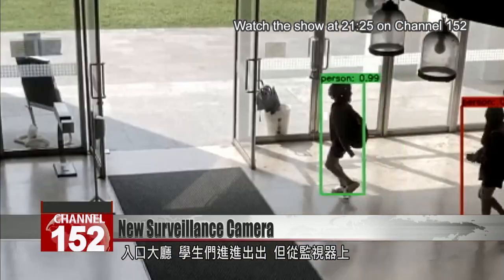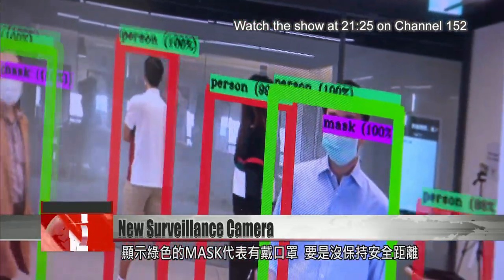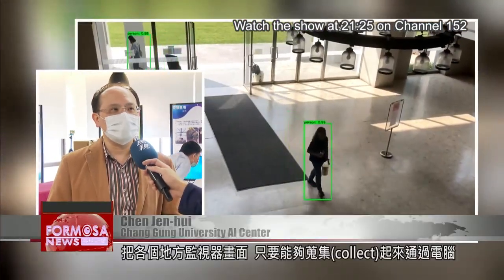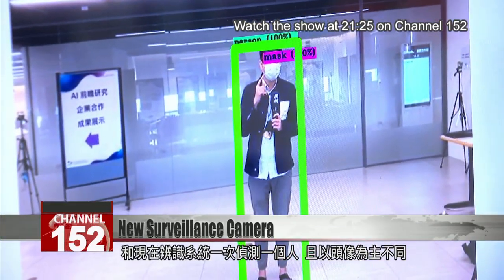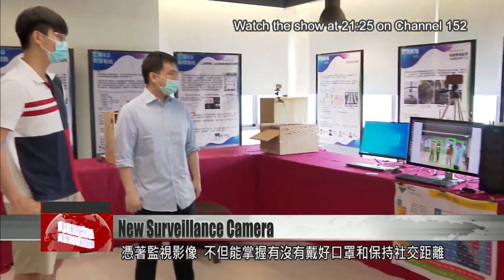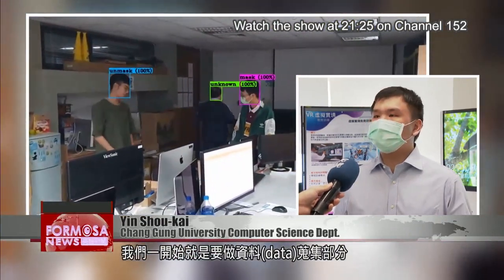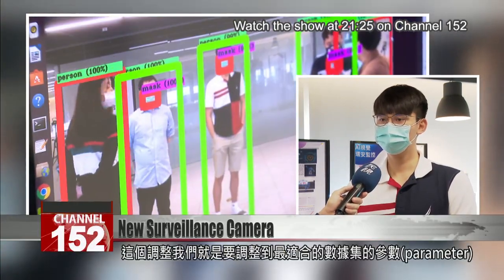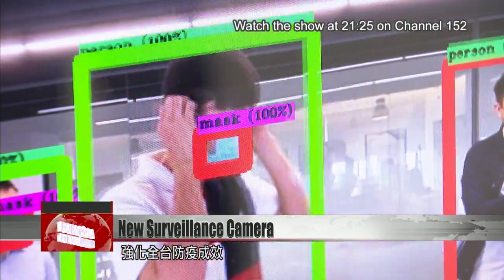New surveillance camera can tell who in a crowd is not wearing a mask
A new surveillance camera can tell if pedestrians are social distancing or wearing masks, even when scanning large crowds. The new CCTV system was developed at Chang Gung University''s AI Center. Researchers hope it could be used to improve Taiwan''s response to public health threats.

Students come and go in the atrium all day long. But on this surveillance camera, they''re marked with red or green boxes. This visual public health surveillance system was developed by the team at Chang Gung University AI Center. The green boxes indicate a mask is worn, but if you don''t social distance, a red box replaces it. The system can even tell if you wear a mask incorrectly, exposing your mouth or nose.

Chen Jen-hui
Chang Gung University AI Center
As long as we can collect and analyze data from all the different locations, then we can monitor it. It''s much more comprehensive than the spot checks used in the past. That means, as long as you have surveillance camera footage, it can immediately identify.

It''s very different from current identification systems that only monitor one person at a time based on facial profiles. As the center''s deputy head Chen Jen-hui陳仁暉told us, identifying objects with footage like this allows you to monitor who is wearing a mask and social distancing. And the key innovation is it can identify multiple people at once with 97% accuracy.

Yin Shou-kai
Chang Gung University Computer Science Dept.
When we first wanted to collect some data, we asked students from the lab to walk around spontaneously, and collected that data.

Huang Chun-lin
Chang Gung University student
Actually we don''t have a lot of fancy patterned masks in our dataset, so there could be some errors identifying those. We''ll have to adjust it to the most suitable parameters for the dataset.

They plan to deliberately create more data using multicolored masks to overcome that flaw. In time they hope to use data from public CCTV cameras, which could be used to improve Taiwan''s public health system.